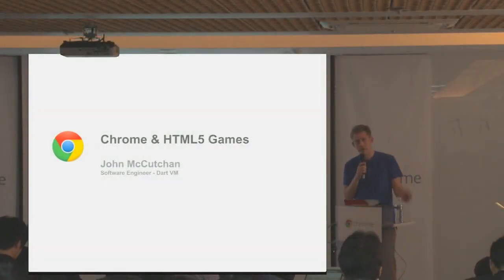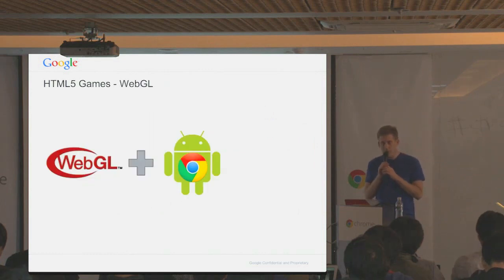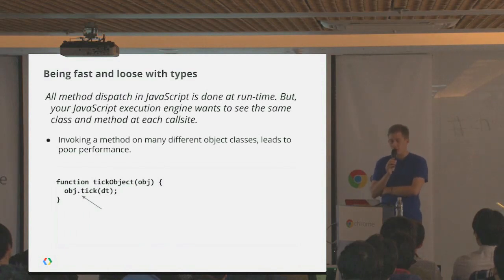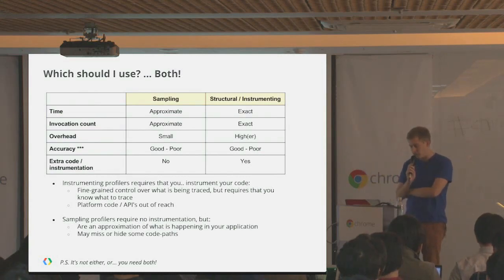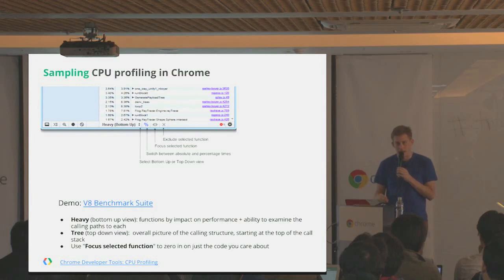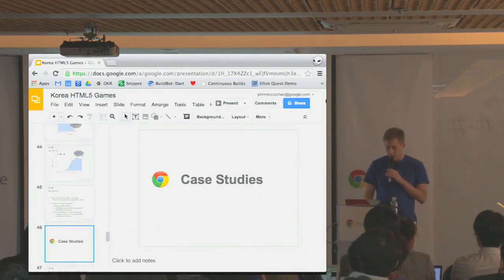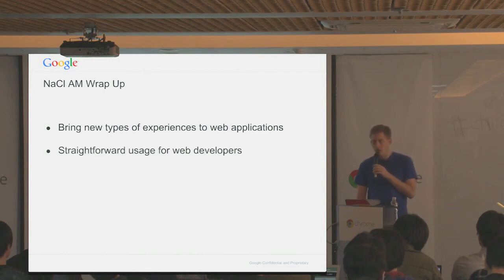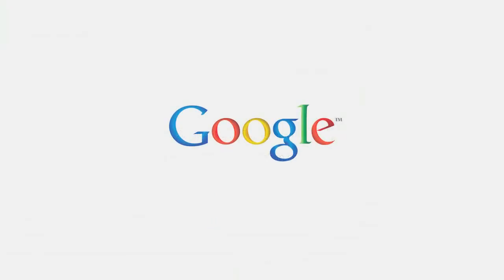Building great games with HTML5 and NaCl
Building great HTML5 games starts with picking the correct tech to build on. WebGl, Canvas, and NaCl will be covered. Games often push the browser to the limit, so you must become familiar with builtin performance analysis tools and best practices for keeping the GC under control. Finally, Polymer can allow your game to be built with custom elements, a demo of a 3D graphics engine built on top of Polymer will be shown.